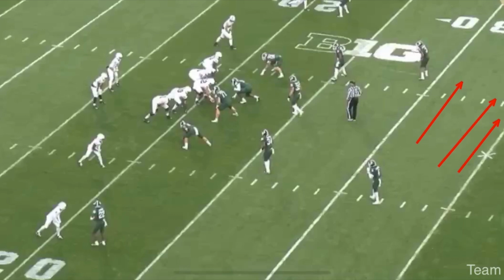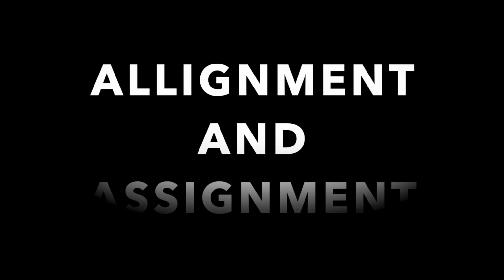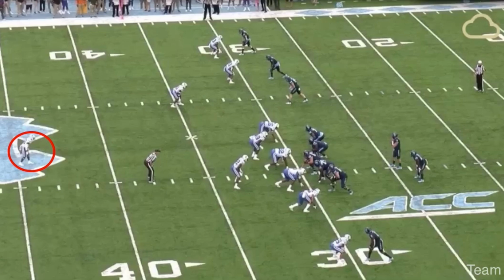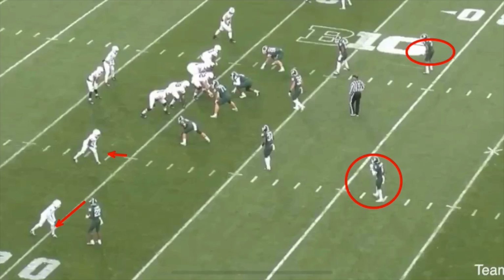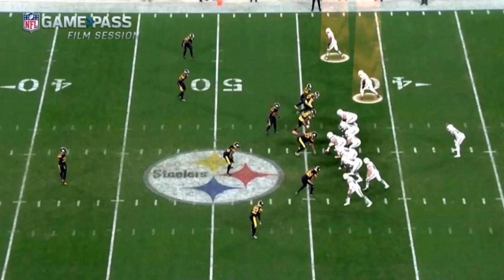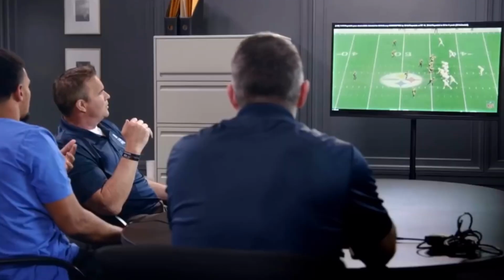Football 🏈 How to Study Film Safeties Edition! NFL College Football High school Football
Team Eyeland How to Study Film Safeties Edition

Instrumental Produce By YJCaution
YoungBoy By YJCaution
Follow 1Man Eyeland on Instagram & Twitter

Providing content to become better Football players, Primarily Defensive backs
Some video footage are owned by Me.

Tackle NFL DRAFT 2020 NFL Training Workout Football  how to Jalen Ramsey jamal adams minkah fitzpatrick tackle college football Derek stingley stephon gilmore derek stingley jr jeff okudah★★★★★★★★★★★★★★★★